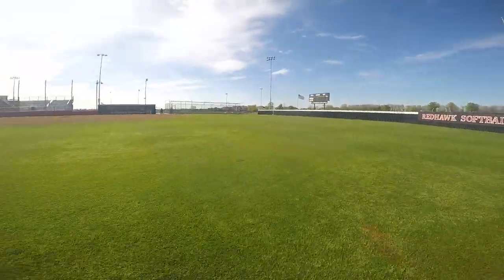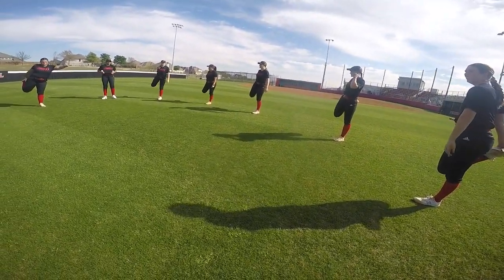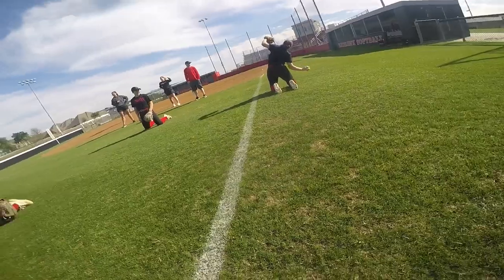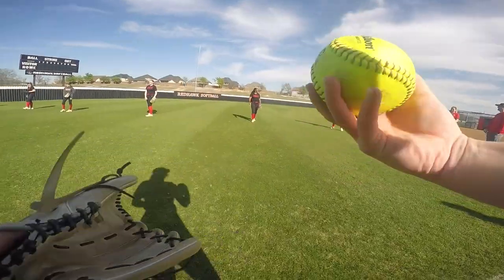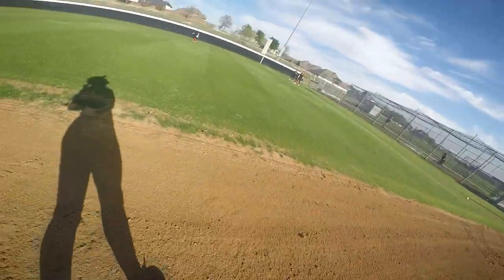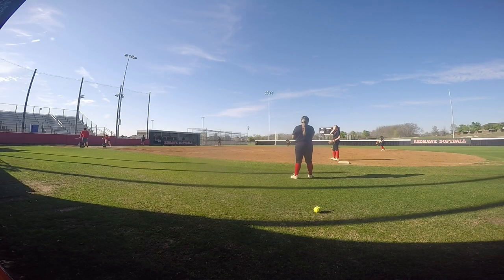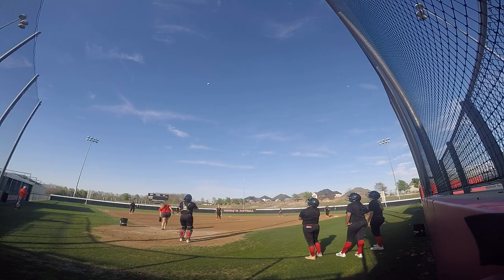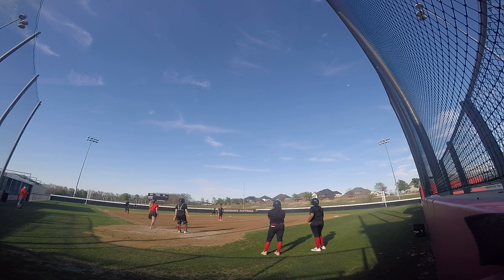My Life As: softball player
On this week's edition of My Life As, WTV takes a look into the life of softball player Delila Bond.